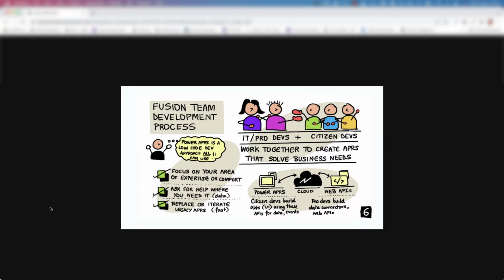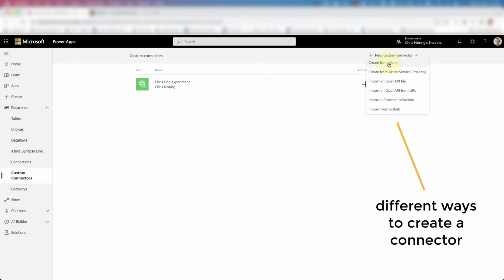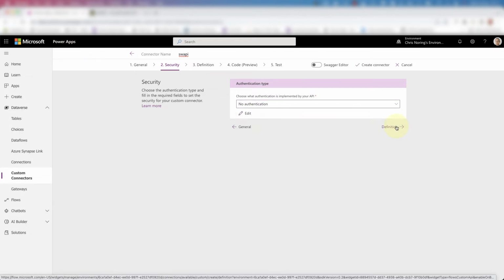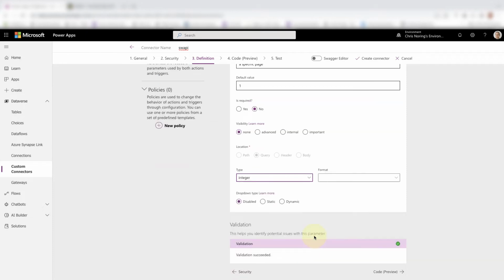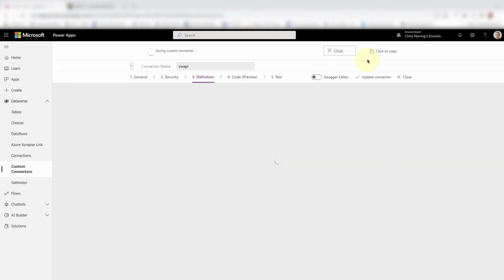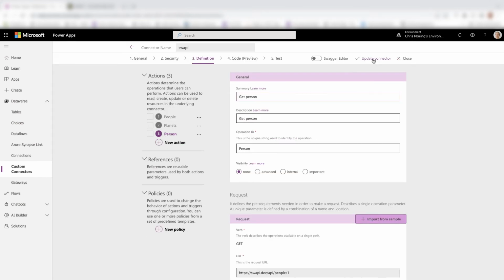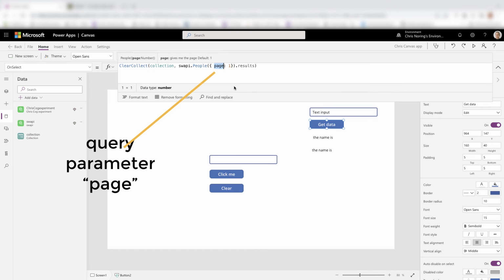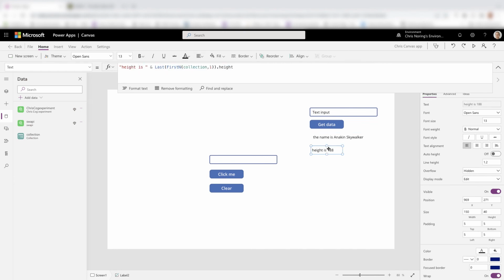Build a connector around an API and consume in powerplatform connectors canvas app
You will learn:

- What Fusion teams are and how all its members can work together across disciplines
- Build a connector from an existing API
- Consume a connector from a Canvas app